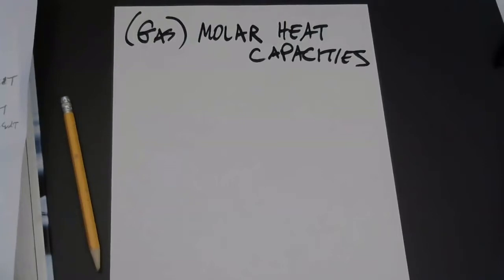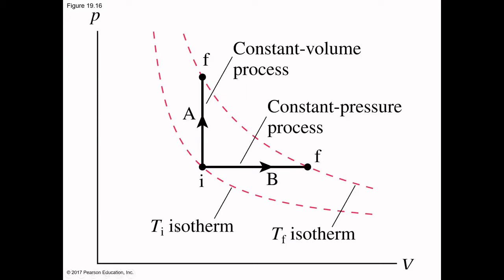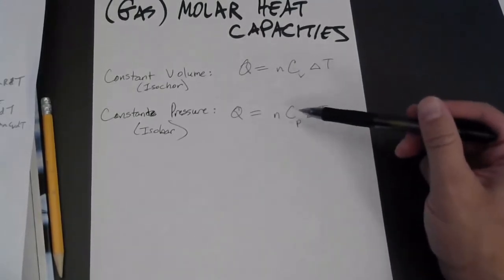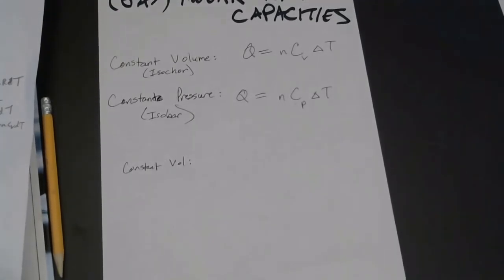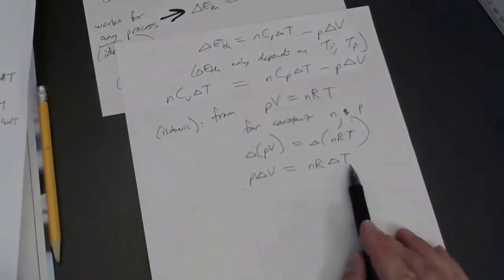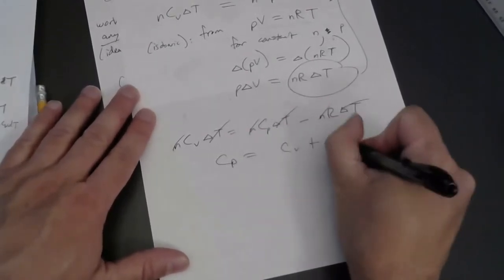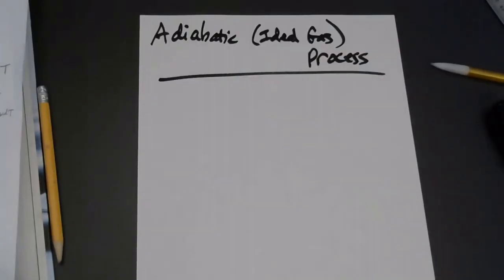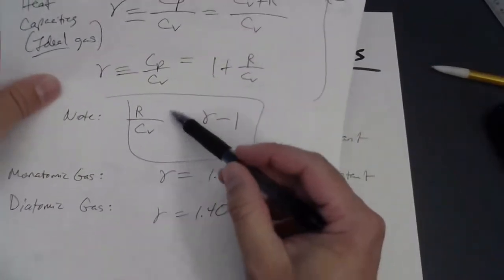Molar Heat Capacities, Adiabatic Processes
The molar heat capacity of an ideal gas is defined for constant-volume and constant-pressure trajectories on the p-V diagram. The ratio of C_p to C_V is introduced. The first law of thermodynamics is then used, along with the ideal gas law, to develop useful formulas for adiabatic processes (Q = 0). These formulas are applied to problem 19.64.